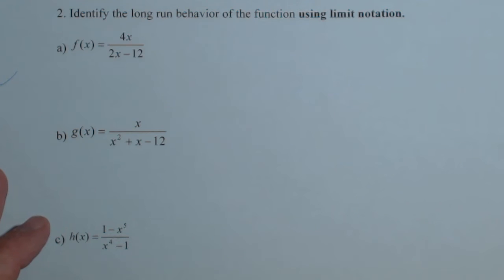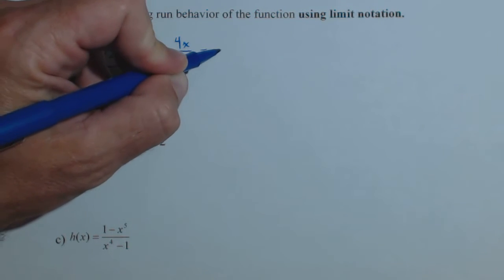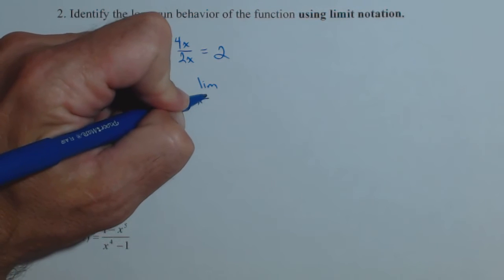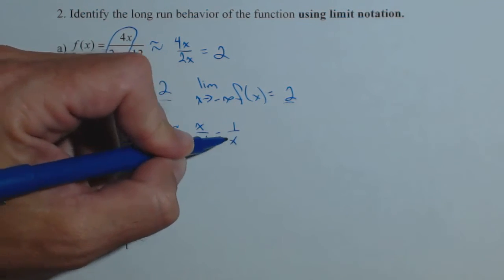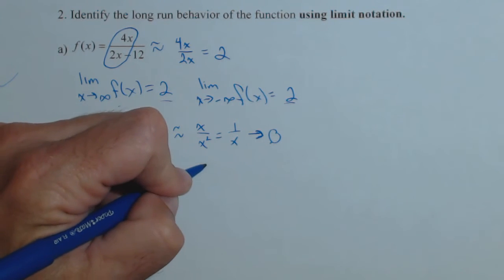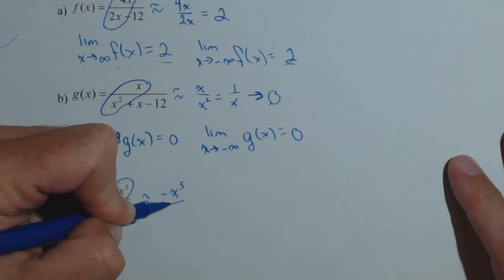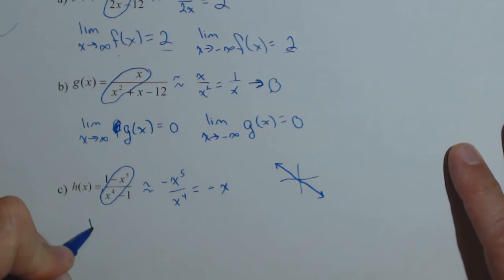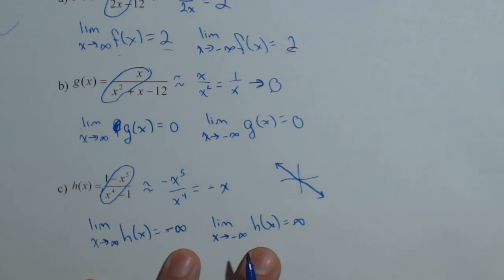Identifying End Behavior of Rational Functions QR6 2